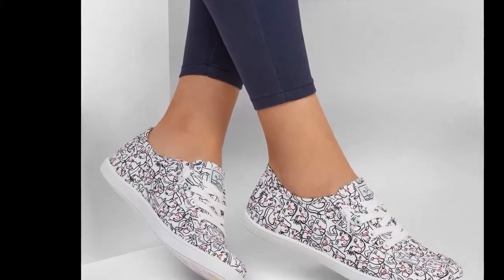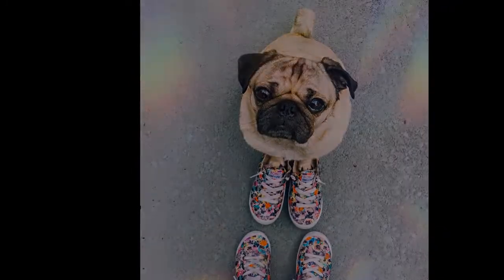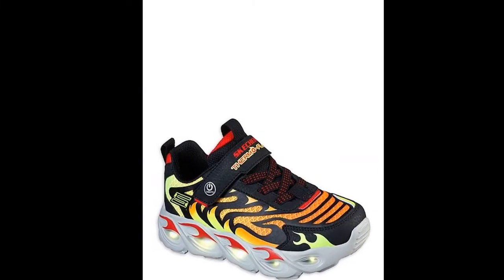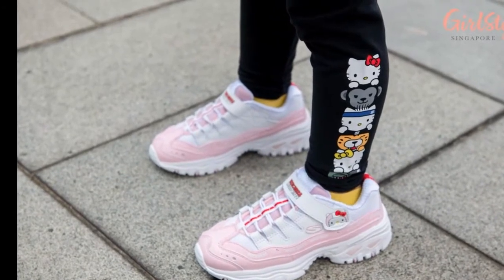You Can Help Shelter Pets in Need With Skechers' Cute New Pet-Themed Collection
It's never a bad time to show your support for pets looking for homes, but since October is Adopt a Shelter Dog Month, now is definitely the perfect time.
Sponsored by the ASPCA, the annual themed month is all about helping out the millions of pups (and cats!) living in America's 10,000 shelters, sanctuaries, and rescue organizations, both by raising awareness and funds to finance adoptions, medical treatments, and more.
And while donating money or volunteering at an animal rescue are great ways to give back this October, so is shopping super cute pet-themed items that benefit shelter pets in need.
Good news: Skechers has a new collection for Adopt a Shelter Dog Month featuring dozens of pet-themed clothing and shoes, and proceeds from this collection go toward supporting pet shelters and animal care facilities.